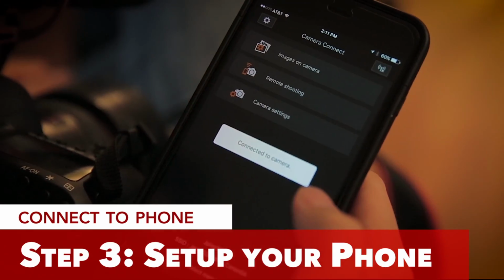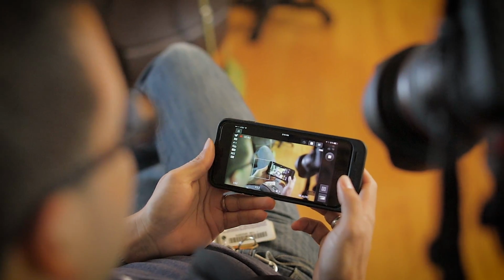Canon 5D MkIV | WiFi Tutorial and Overview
Jpixx takes a look at the WiFi capabilities on the new Canon 5D MkIV

Music
Broke for Free - Summer Spliffs